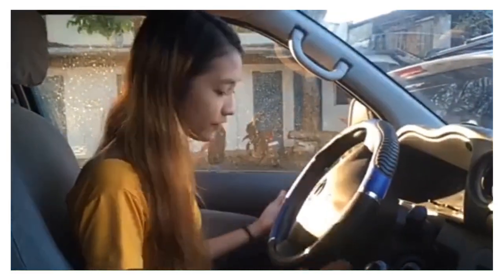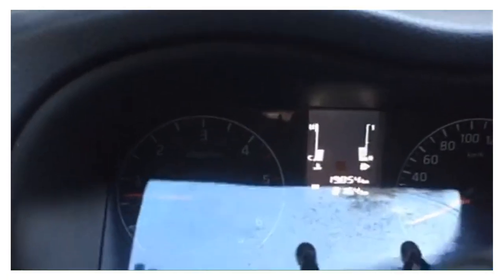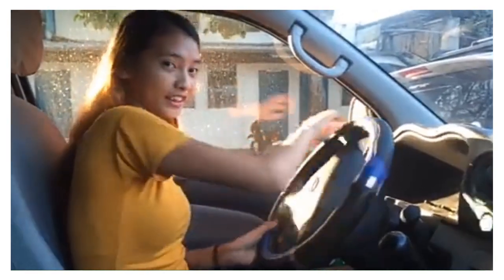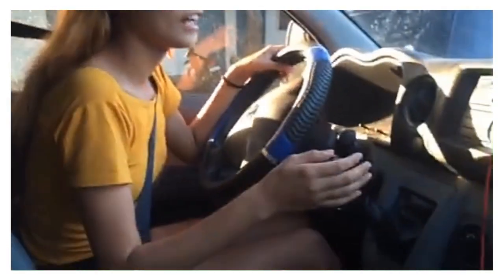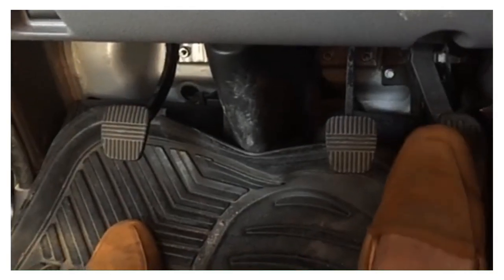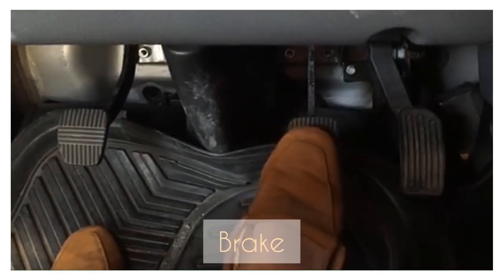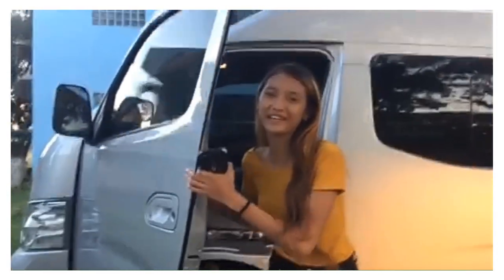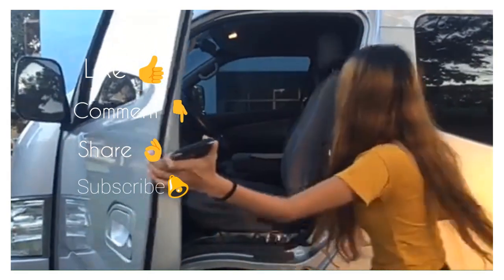VLOG #: Driving Tutorial (ISB Project)